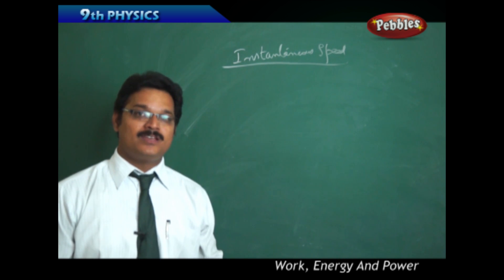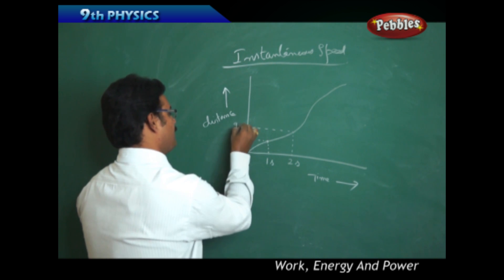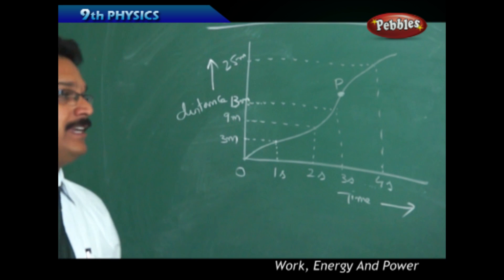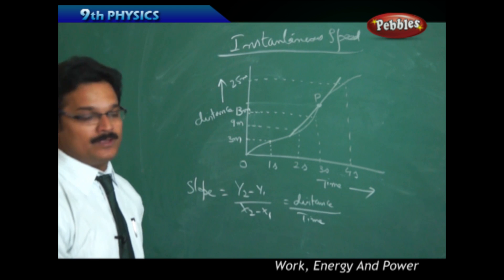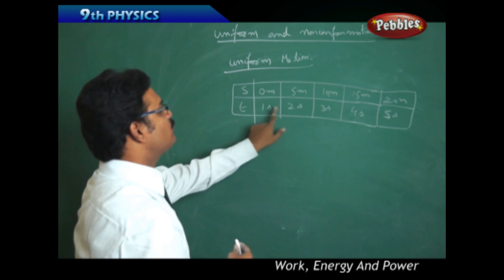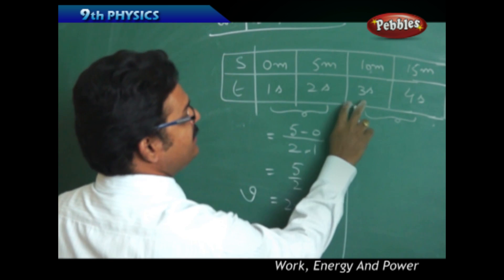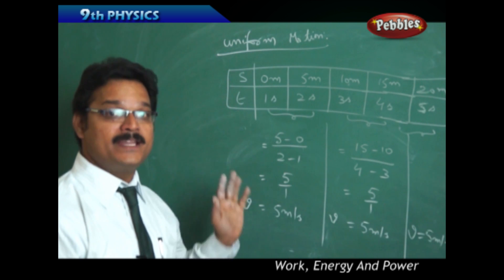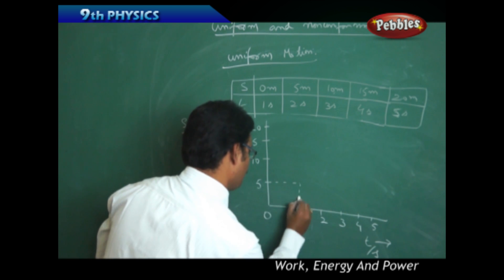Uniform Motion : Motion | Physics | Class 9 | AP&TS